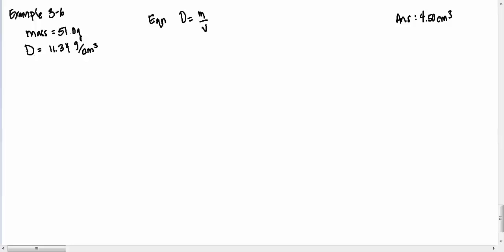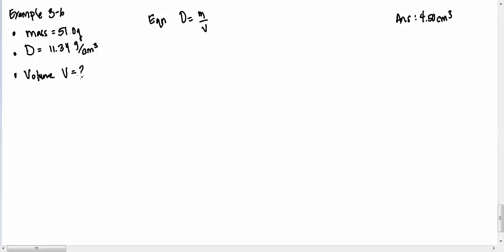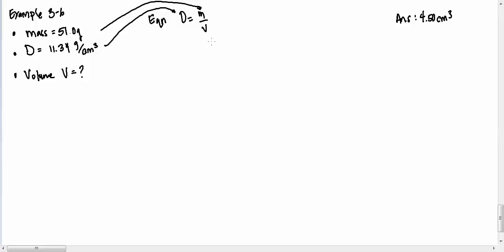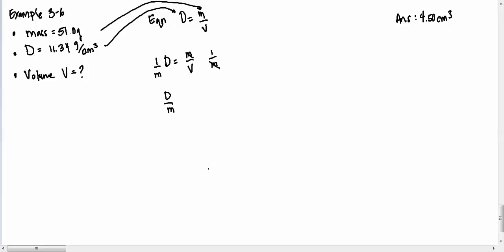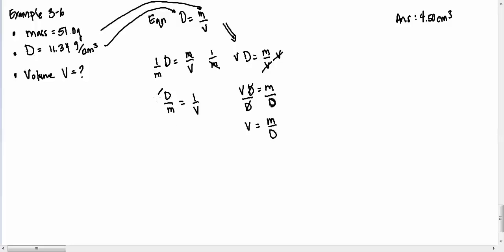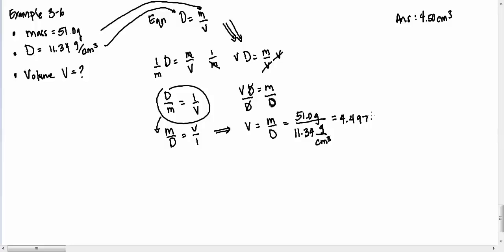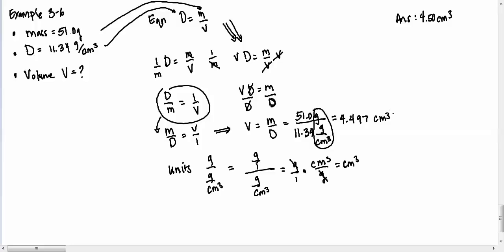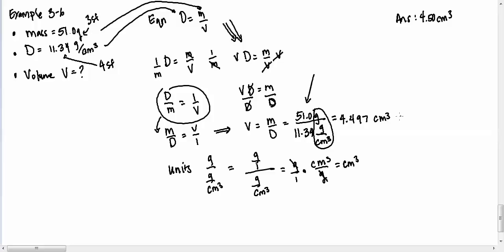BJU 4th ed Ex 3 6 Dalde